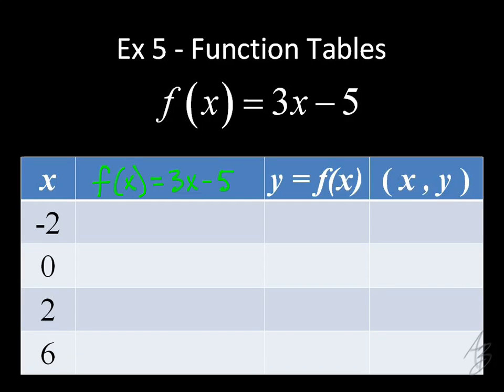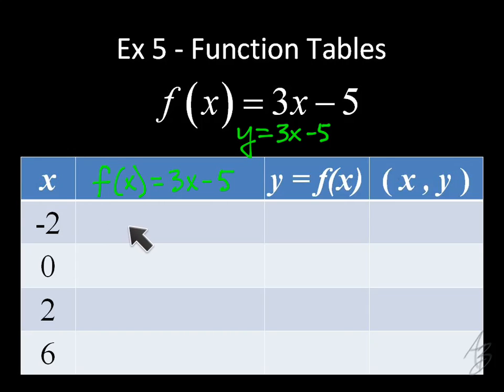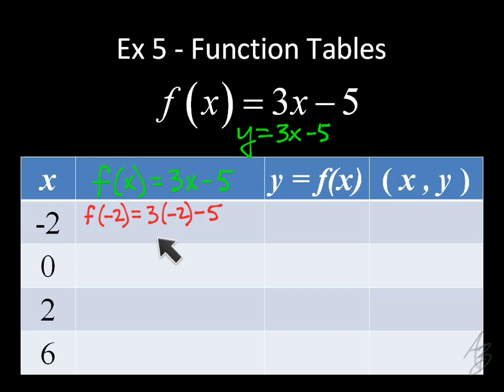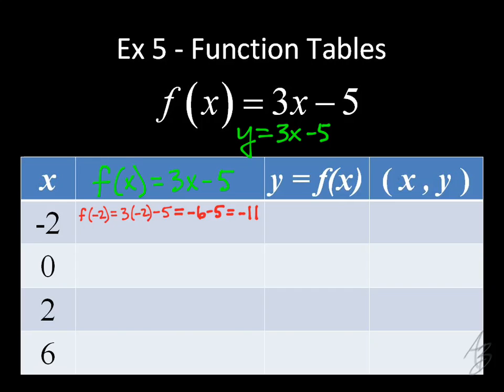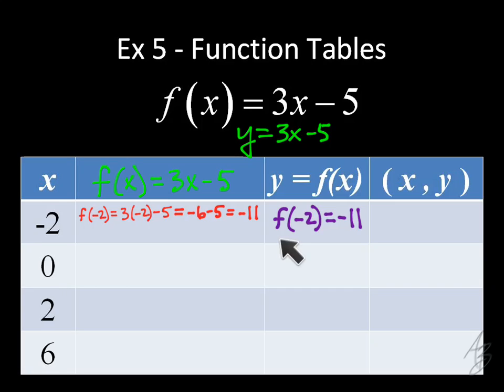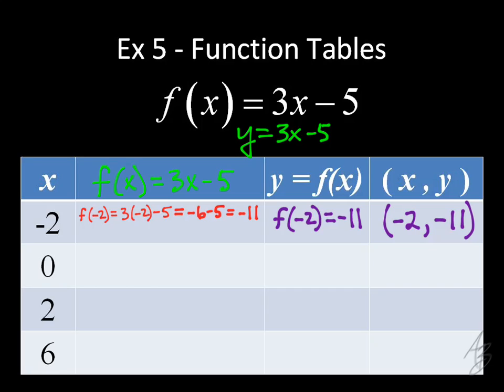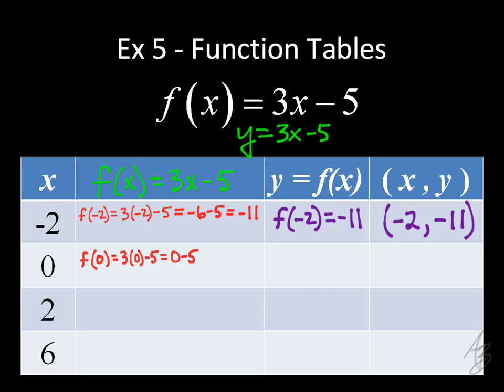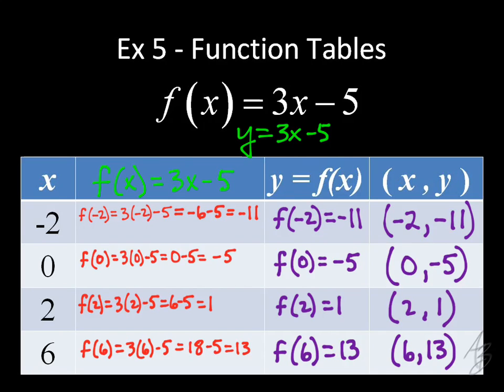1/23 Notes - Function Table, Function notation